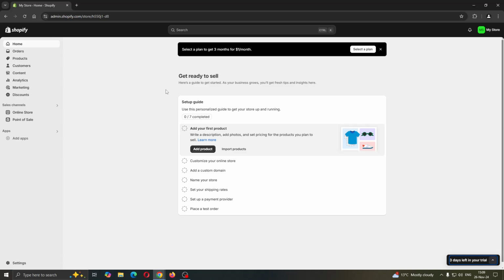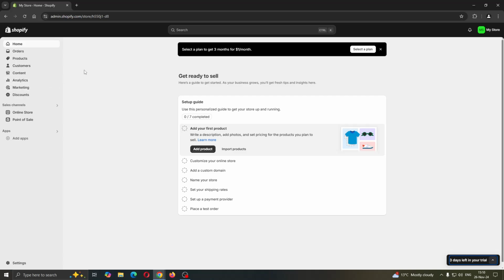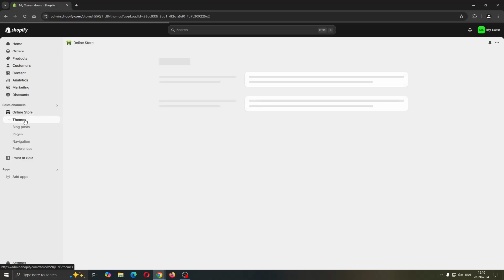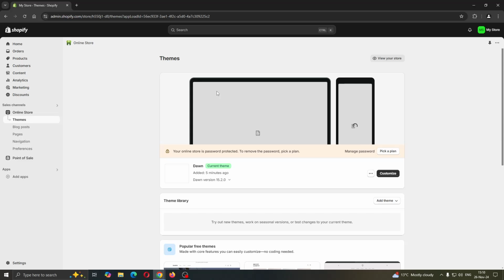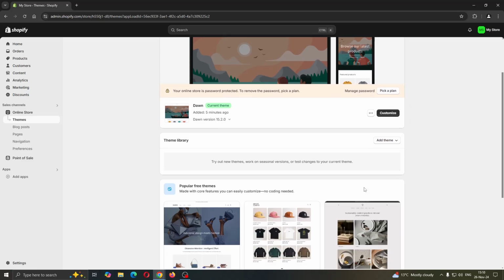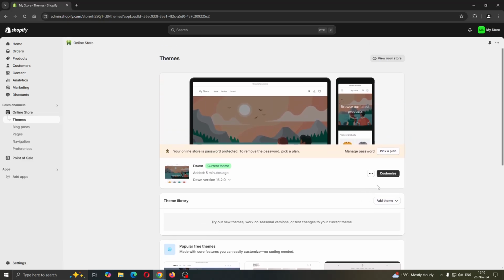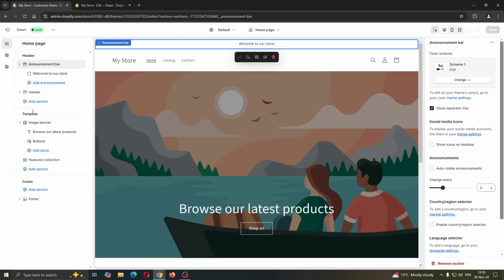How To Turn On Shopify Editor Tutorial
Today we talk about turn on shopify editor,shopify tutorial,shopify tutorial for beginners,how to set up shopify store,shopify store setup